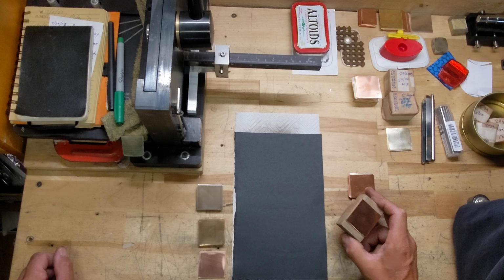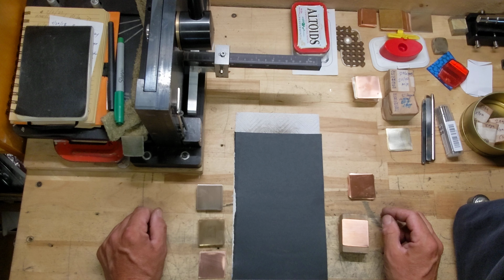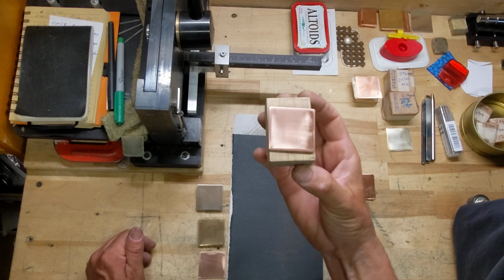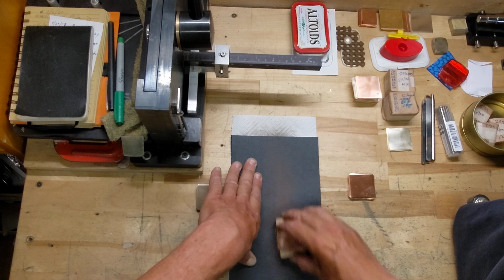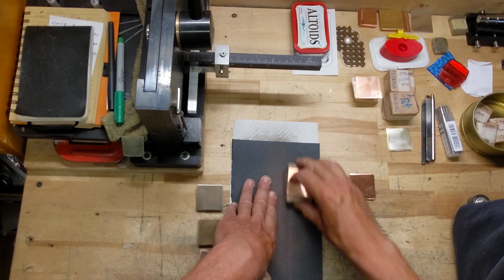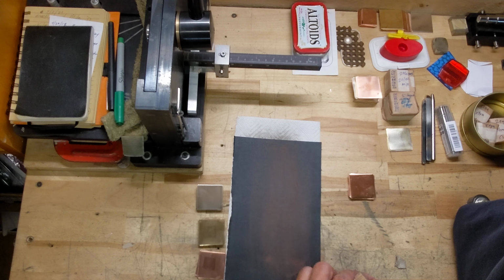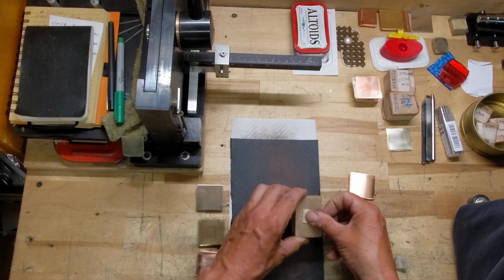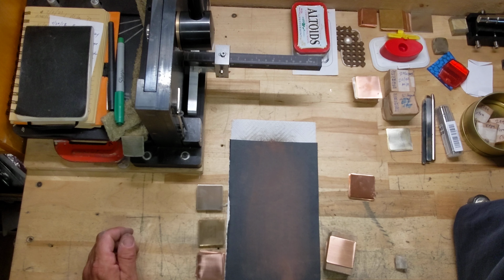Part 1, Metal Preparation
This is a six part series on preparing a copper/red brass/ nickel silver billet for forge firing.

The individual sheets are lighting sanded to show any imperfections on the surface. Deep scratches and pits are revealed and sanded away if possible. Corners are rounded as well.